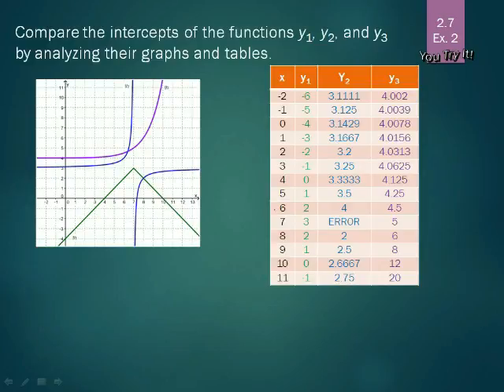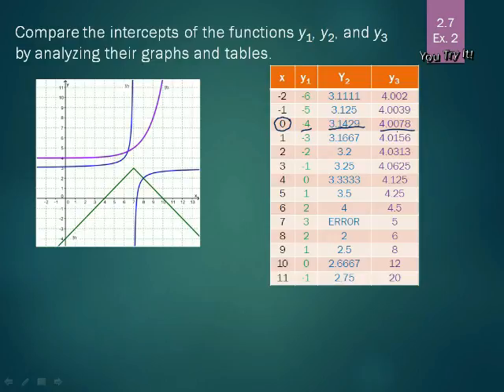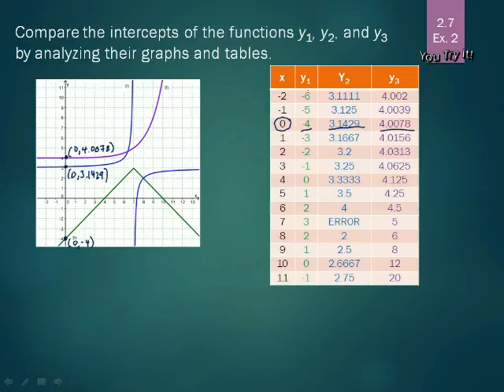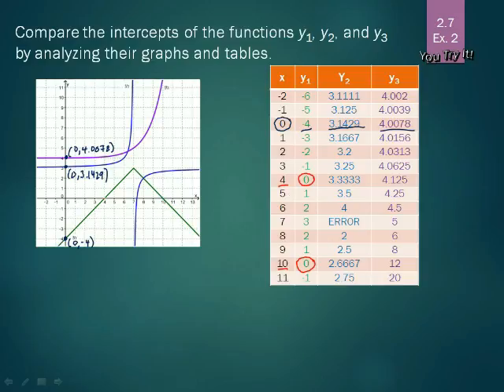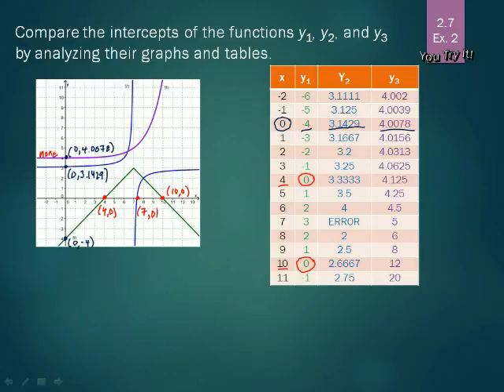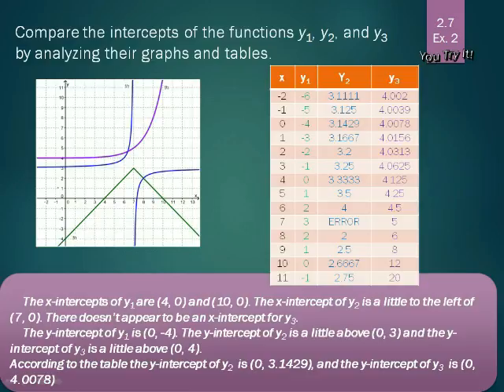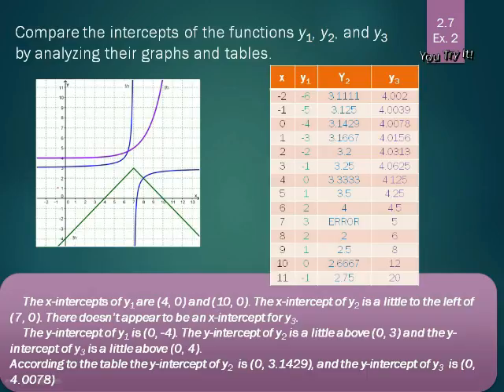2 7 2